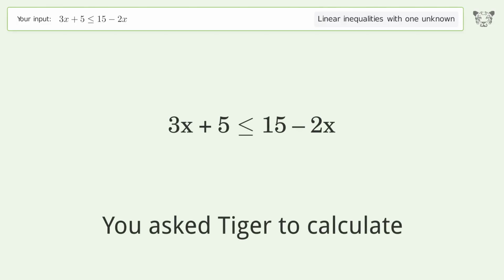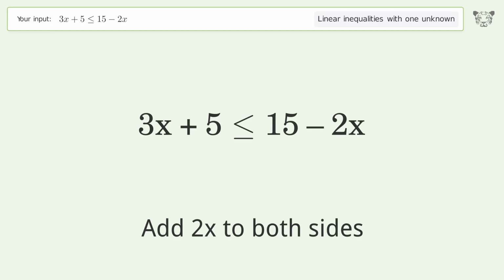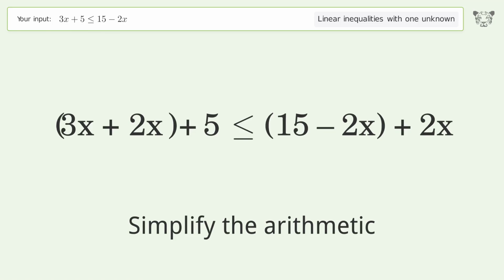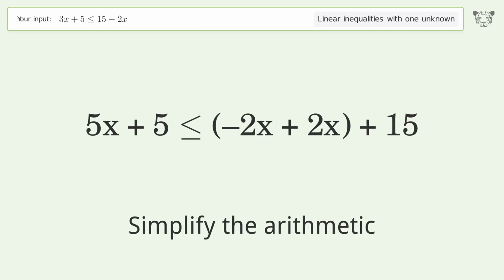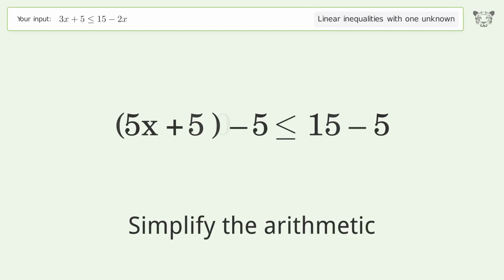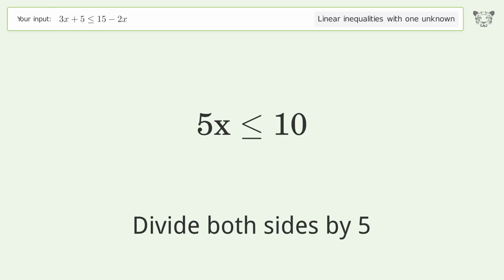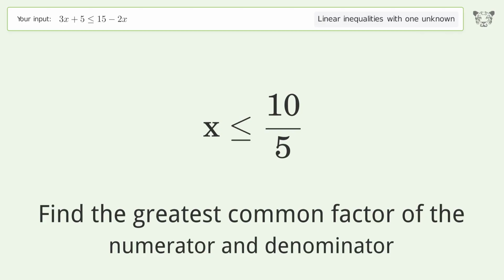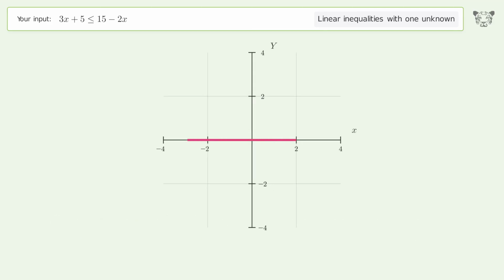3x+5 less than or equal to 15-2x - Solve linear inequalities with one unknown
Solve 3x+5 less than or equal to 15-2x: Tiger Algebra shows you how to solve linear inequality 3x+5 less than or equal to 15-2x, with clear, step-by-step explanations.